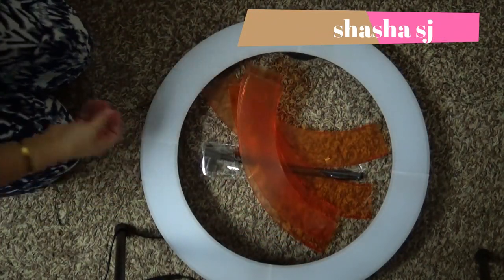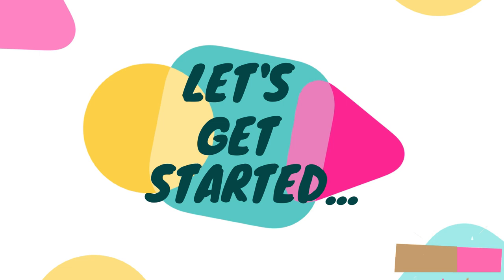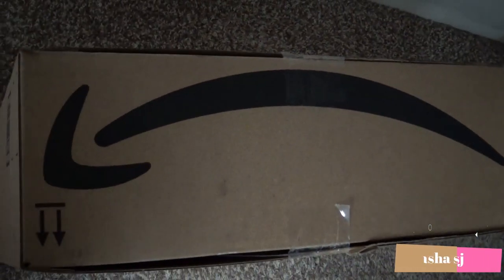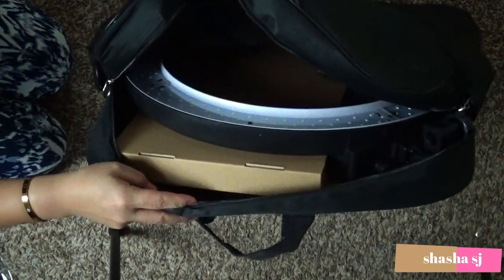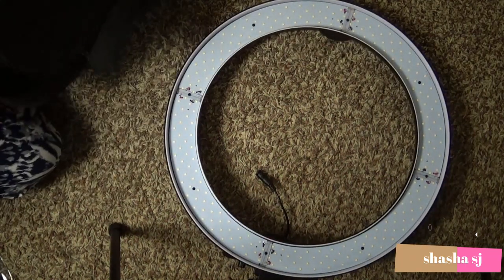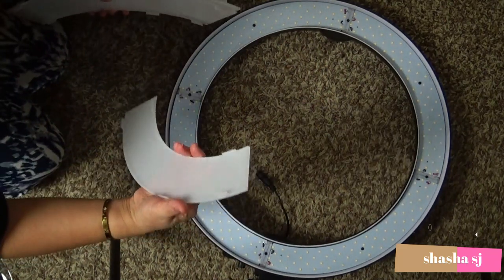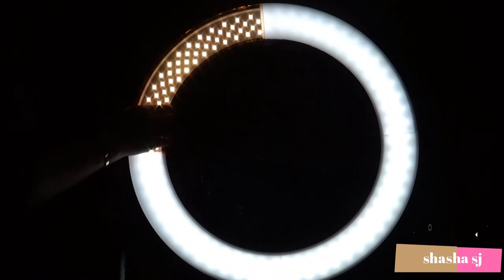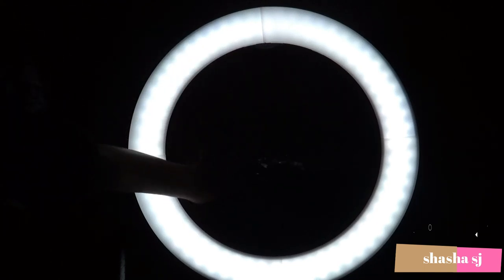RING LIGHT UNBOXING and MOUNT DOG COMPARISON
18’’ Ring Light with 79’’ Light Stand, Bluetooth Dimmable LED Ring Light with 360° Rotatable Phone Holder, Carrying Bag for YouTube, Lighting Portrait, Video Shooting, Make Up

MOUNTDOG 1350W Photography Continuous Softbox Lighting Kit 20"X28" Professional Photo Studio Equipment with 2pcs 135W E27 Socket 5500K Video Lighting Bulb for Filming Portraits Shoot